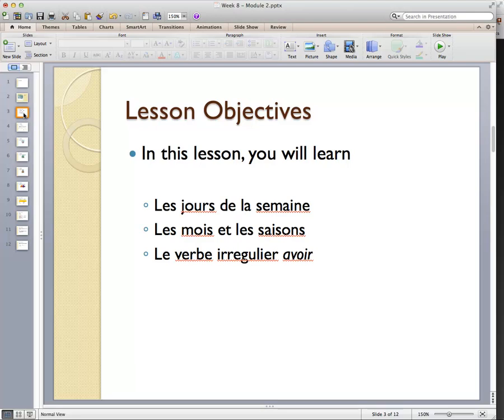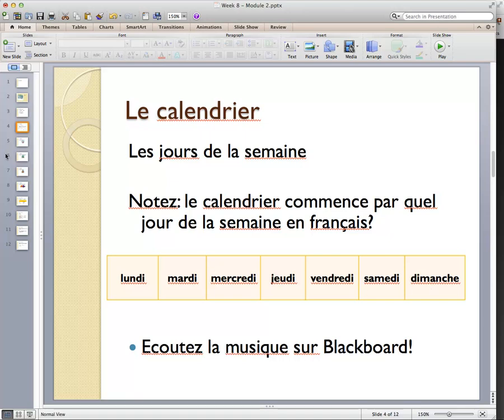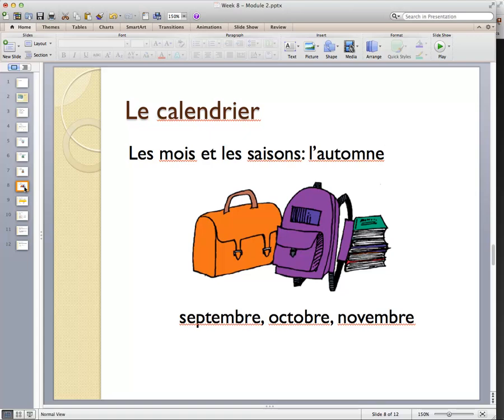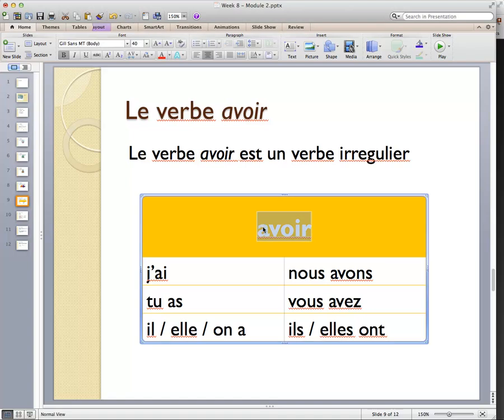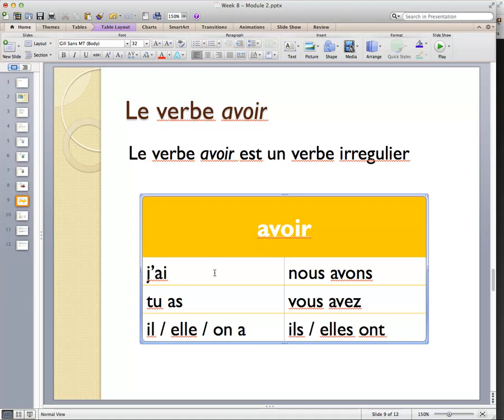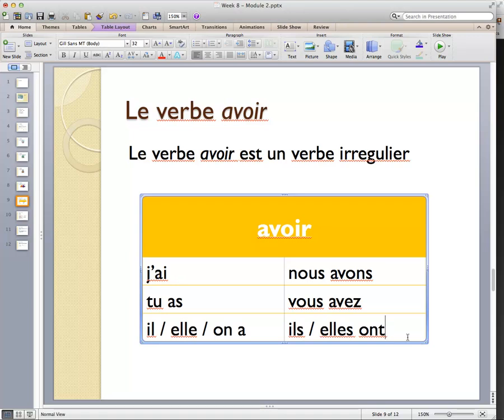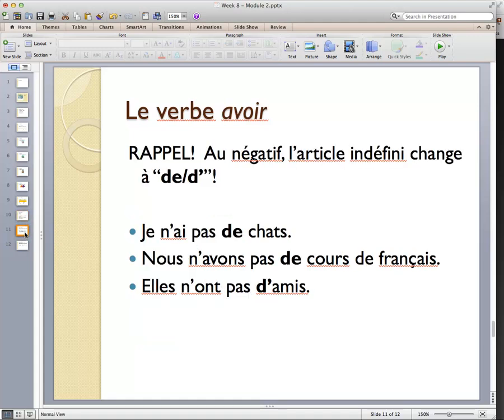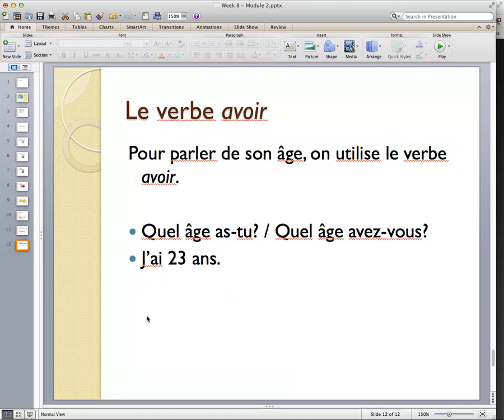BSU Online French 111 - Module 2 - Week 8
Les jours de la semaine Les mois et les saisons Le verbe irregulier avoir